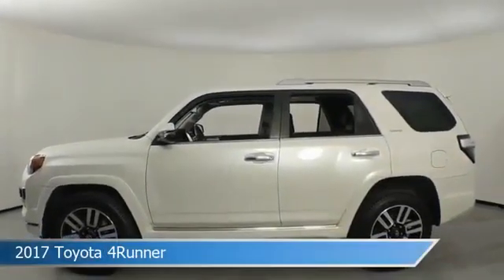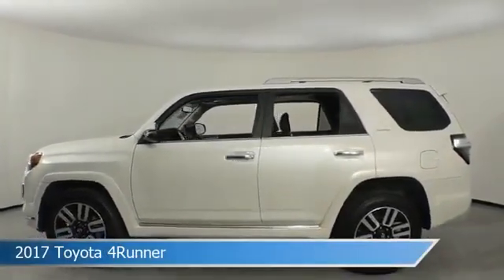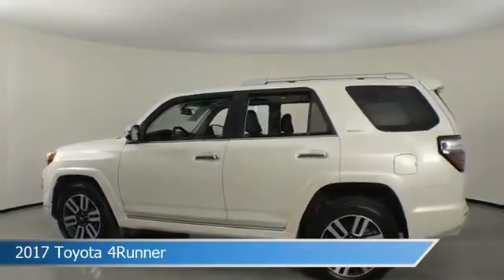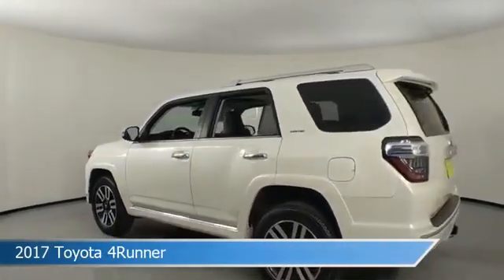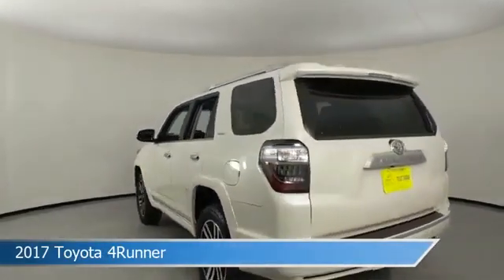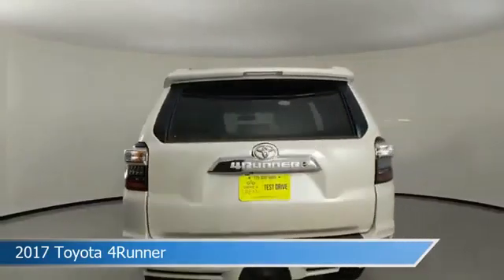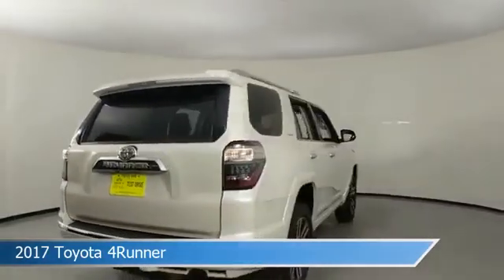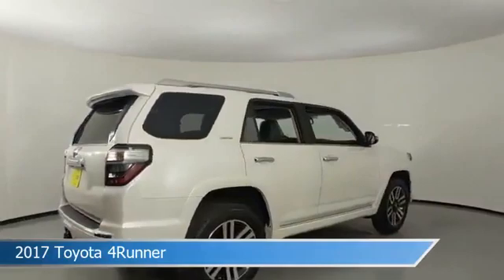2017 Toyota 4Runner H5463174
2017 Toyota 4Runner H5463174